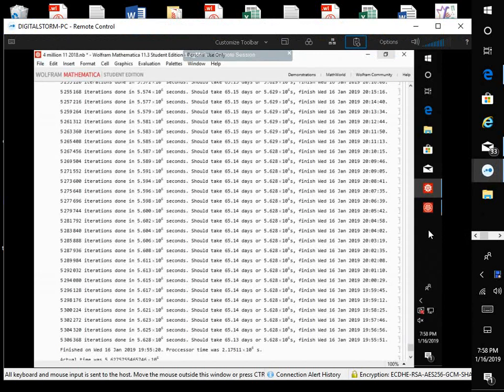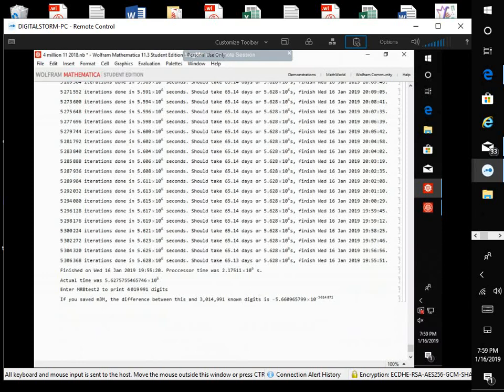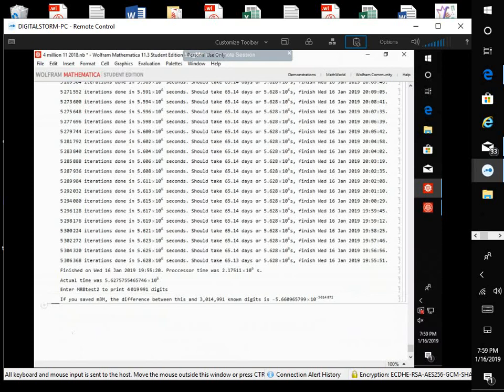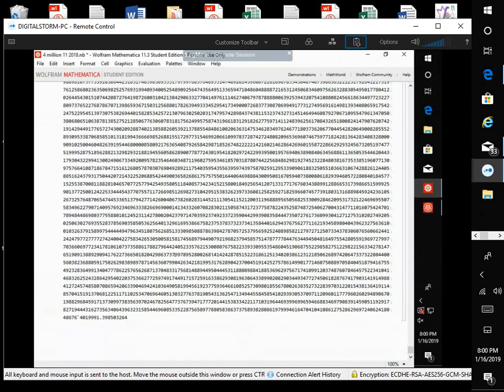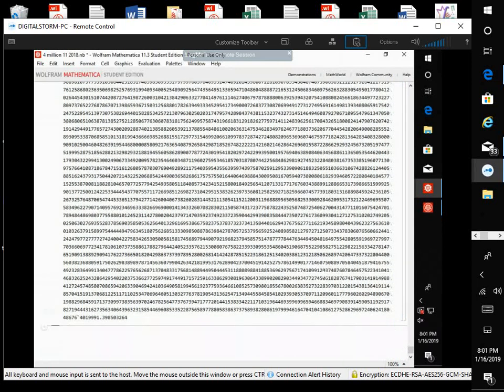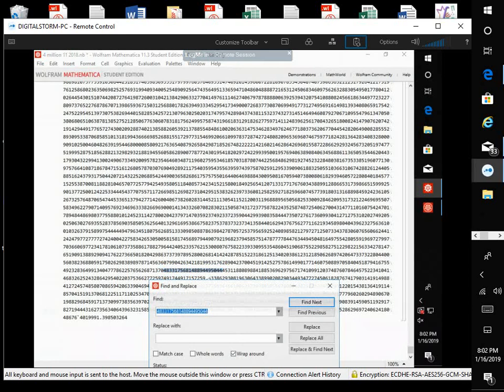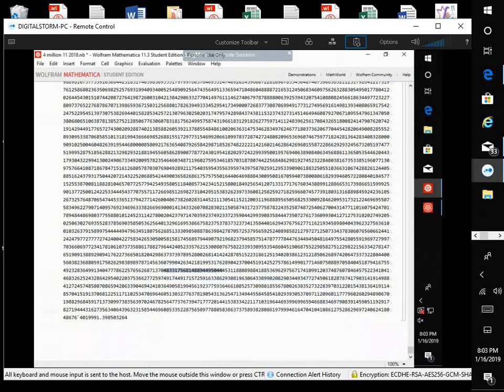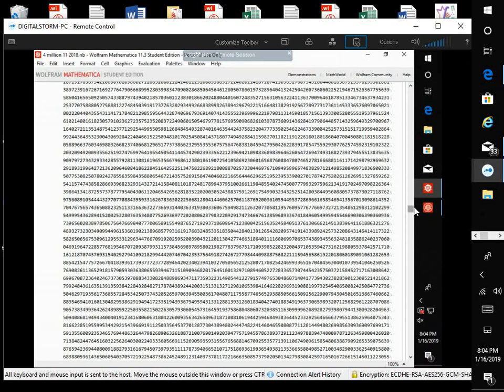Finally! 4,000,000 digits of MRB computed!!!Untitled 26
Watch my excitement as, after 4 years of trying, I find 4 million digits of the MRB constant!